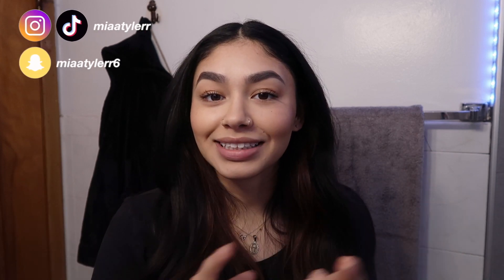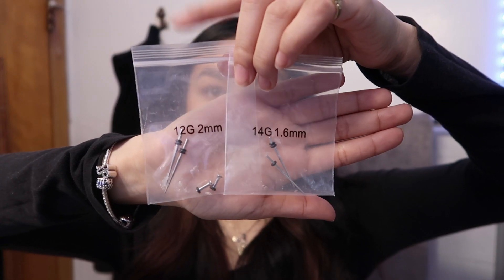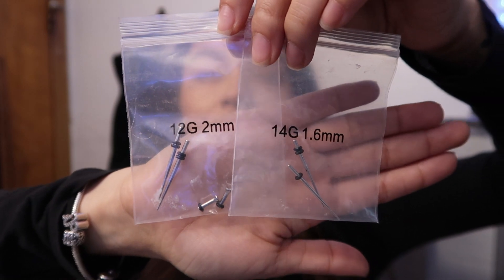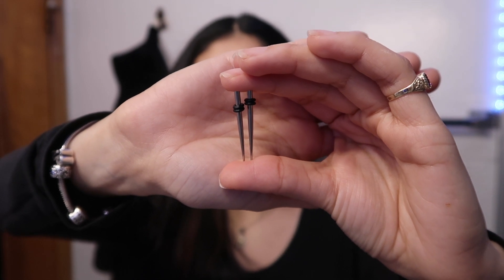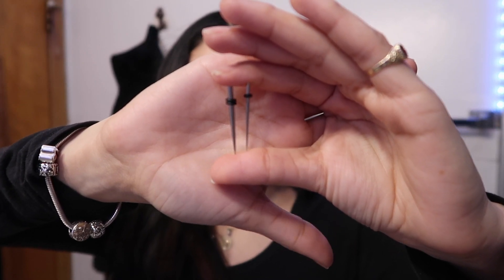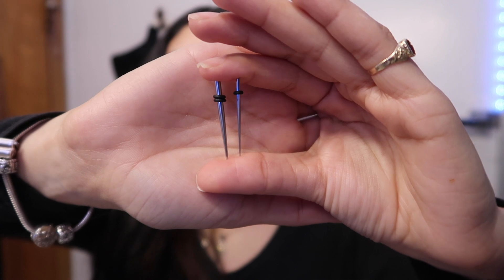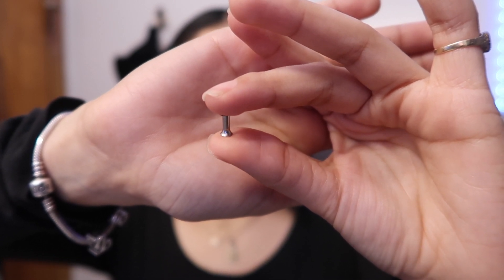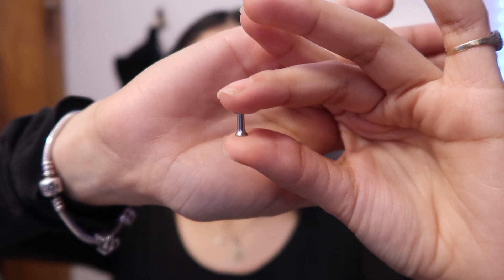ear stretching pt. 2 | 14g to 10g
hi frens :) I thought I was going to be sizing up to a 12g but a 10g is where I ended up lol. I'm not mad about it tho lol. thank you for tuning in!

while you're here, comment some videos you'd like to see from me? :) thank you!
I'd love your input!

ear stretching kit:

LETS BE FRENSS
I N S T R A G R A M : miaatylerr
S N A P C H A T : miaatylerr6
T I K T O K : miaatylerr

FAQ:
How old are you?
- 22
Where are you from?
- Chicago, IL.
Whats your intro song?
- Mad Over You (Mashup) - Nana Fofie

xoxo
stay sane

**Hi my name is Mia and I don't know if this is a beauty channel, a lifestyle channel, or what but I love making videos and connecting with people! So this may be the right place for you, and it might not be, but while you are here I'd like you to enjoy yourself because I sure ammmmmm ;P

new ELF CAMO CC CREAM review + wear test

Hi friends! I was so excited to try out this CC cream when I heard about it. I haven't been wearing much makeup due to quarantine and have been wanting to especially for days I do leave the house to run errands or something so I thought a cc cream would be perfect, and this one is! I love it! I hope you enjoyed this video and that it helped! Much love, stay safe! xoxo

shade: 240w

products used:
FACE
elf camo cc cream (240w)
elf camo concealer (light sand)
fenty beauty matte match stix (almond)
colourpop blush stix (aloha)
revlon liquor armor glow pot (golden lasso)
maybelline fit me loose setting powder (fair/light)
maybelline city bronzer
EYES
revlon color stay cookbook eyeshadow palette (insider)
maybelline lash sensational mascara (brown black)
LIPS
nyx nude truffle lip liner
revlon super lustrous gloss (clear)

FAQ:
- 23
- Chicago, IL.
What’s your ethnicity?
- Mexican / Puerto Rican

xoxo
stay sane